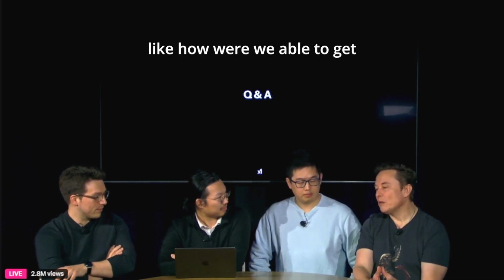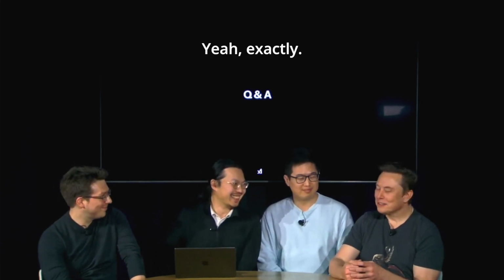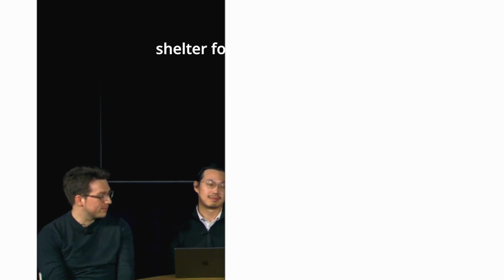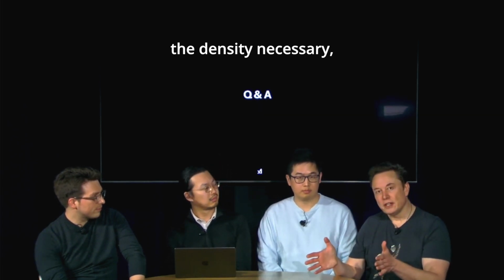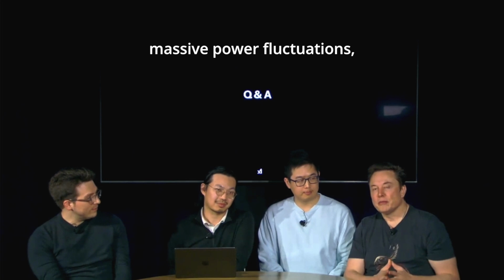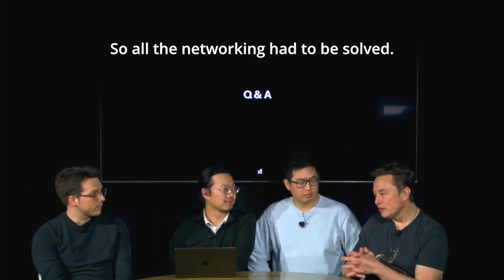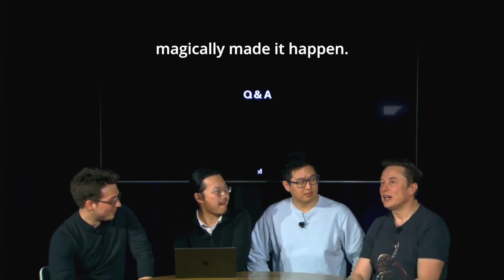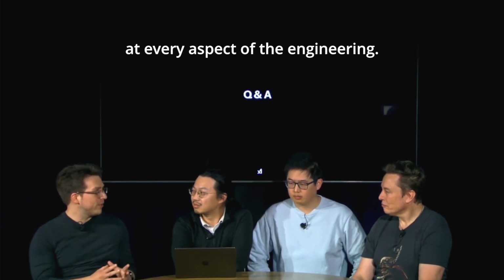122 days to build the grok 100,000 GPU cluster!!! Grok 3 is Here! OpenAI’s Biggest AI Rival?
Grok 3 has just dropped, and it’s making waves. With major upgrades in reasoning, speed, and real-world understanding, is this the AI breakthrough we’ve been waiting for? How does it compare to GPT-4 and other LLMs? Watch now to see what Grok 3 can do.